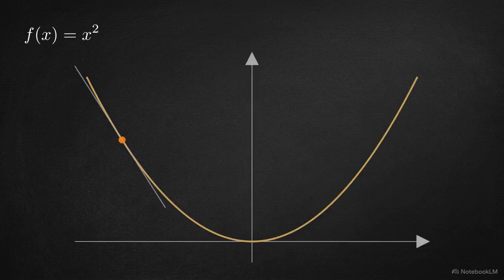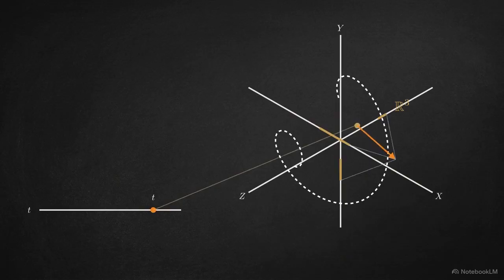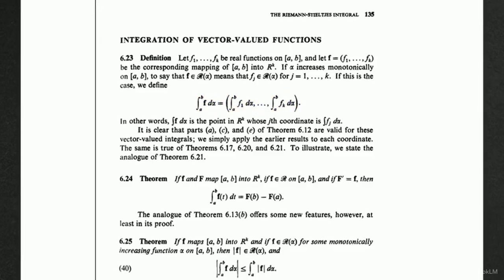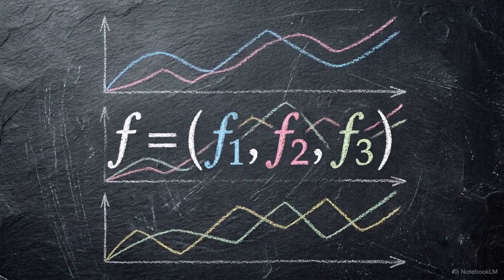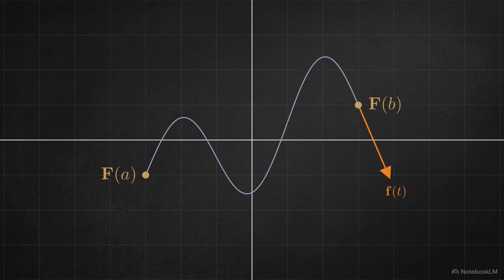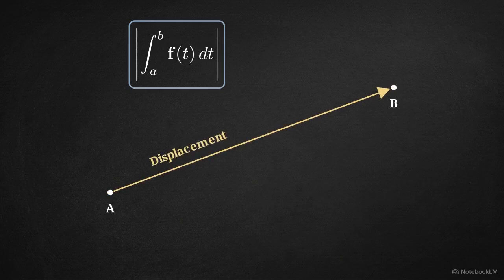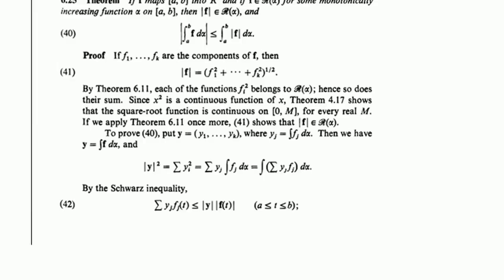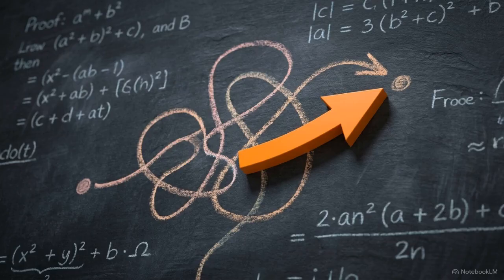Rudin Chapter 6 Explained | Integration of Vector-Valued Functions (Theory, Proofs & Examples)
In this video, we study Integration of Vector-Valued Functions from Chapter 6: The Riemann–Stieltjes Integral of Principles of Mathematical Analysis by Walter Rudin.

This topic extends the theory of integration from real-valued functions to functions whose values are vectors. It plays a crucial role in advanced calculus, functional analysis, differential equations, and mathematical physics.

📚 In this lecture, we cover:

Definition of vector-valued functions
Integration of vector functions
Component-wise integration
Existence of vector integrals
Properties of vector integration
Fundamental theorems and proofs
Applications in analysis and geometry
Step-by-step examples from Rudin

For a vector-valued function
This lecture focuses on both intuition and rigorous proofs to help students understand how integration extends naturally from real-valued functions to vector-valued functions.

🎯 This topic is essential for:

Real Analysis
Advanced Calculus
Vector Calculus
Functional Analysis
Differential Equations
Mathematical Physics